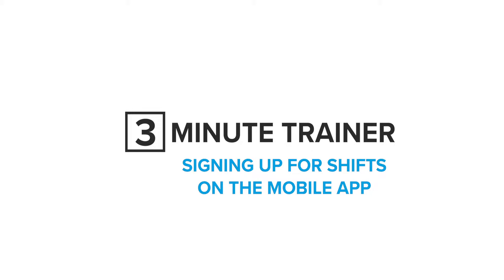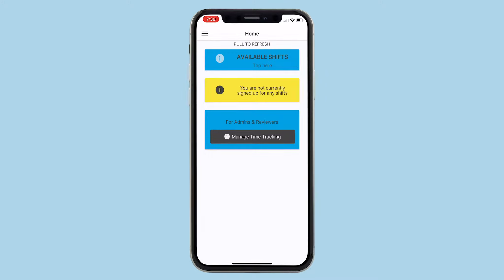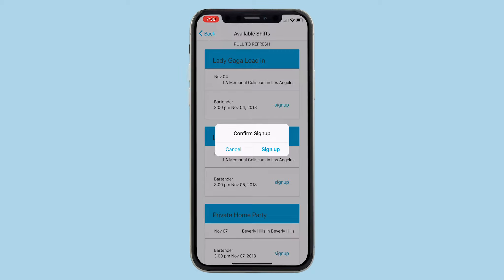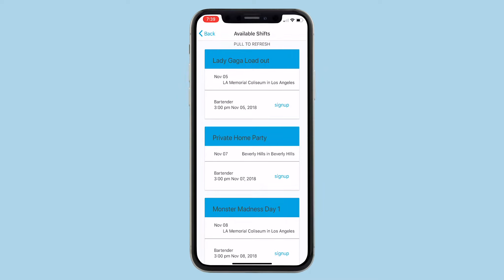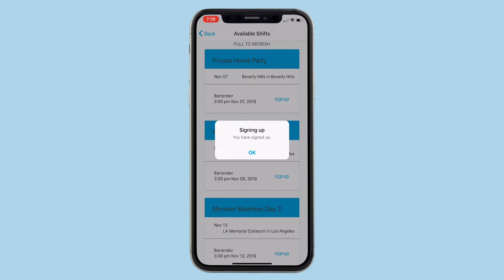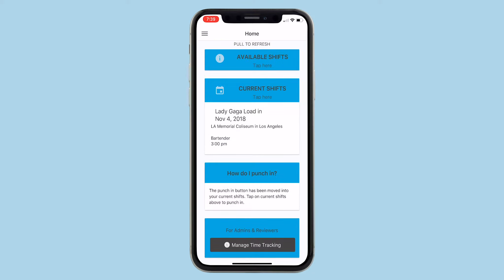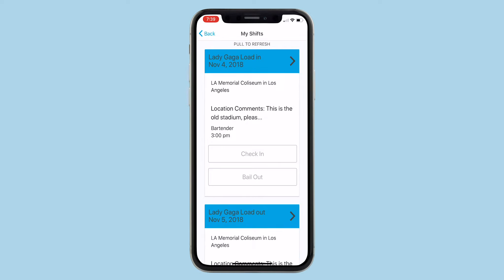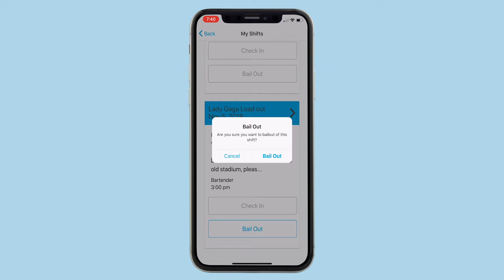How staff can signup for shifts on the mobile app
This Schedulehead 3 Minute Trainer shows how your employees can signup for shifts and bail out of them using the mobile app. Schedulehead is very customizable, so this is only one example of a workflow, please contact a Client Success Engineer today to get started.